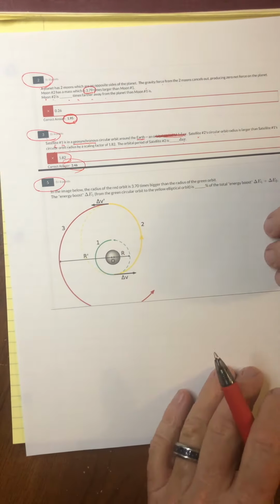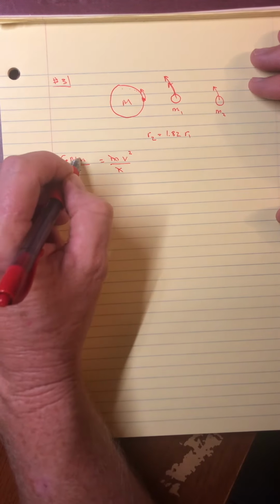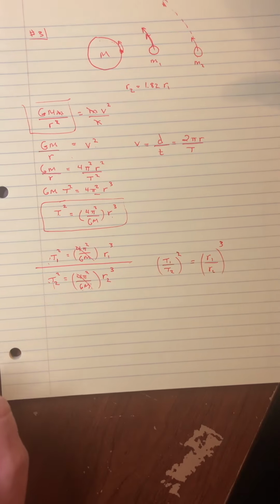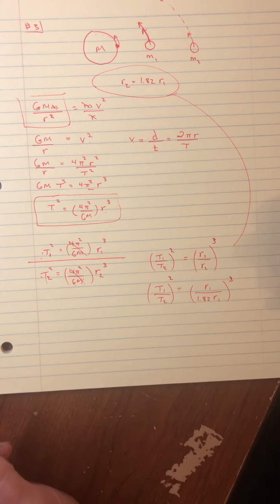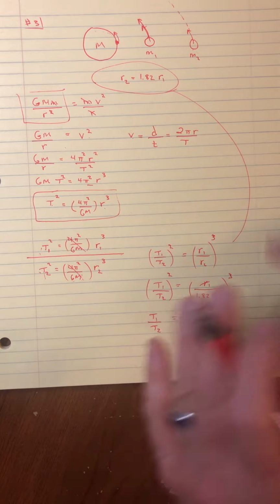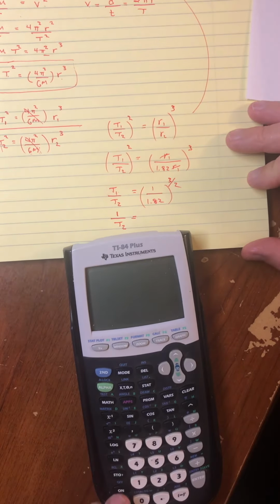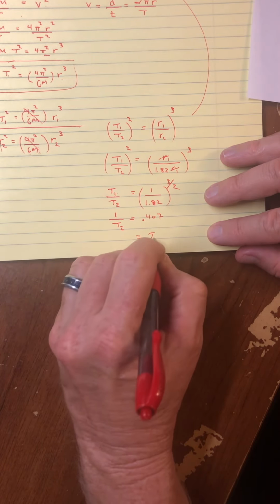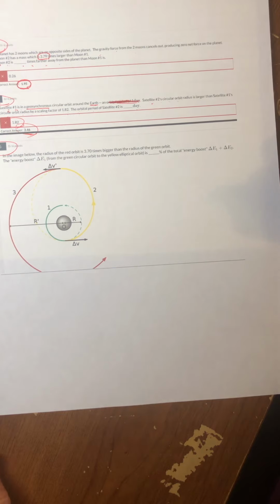Physics 121 week 13 quiz problem 3